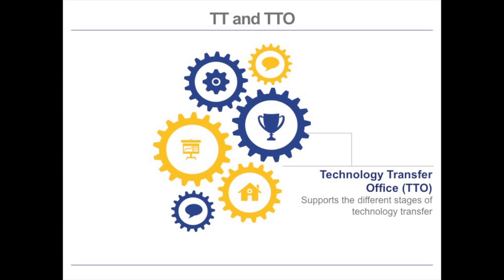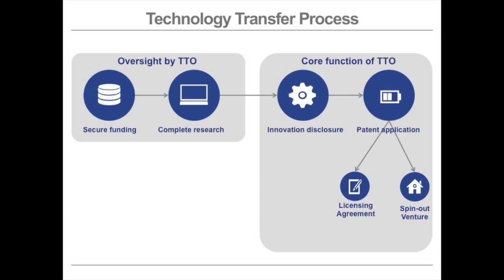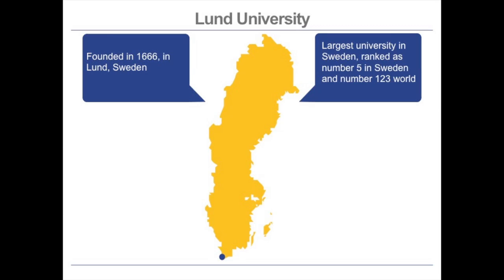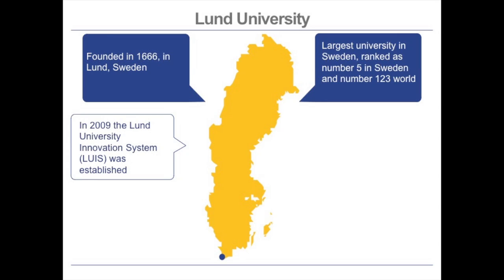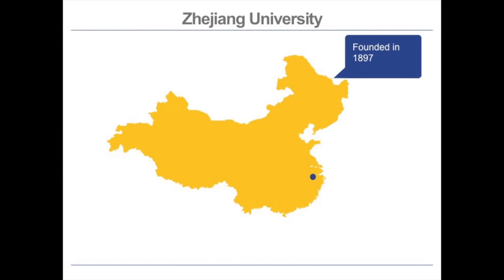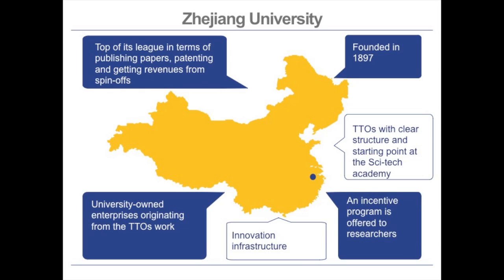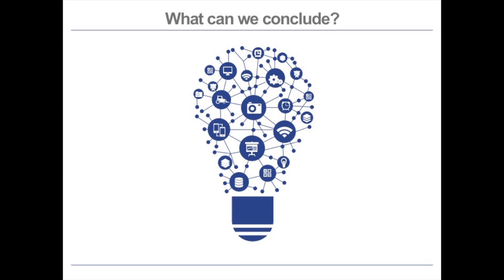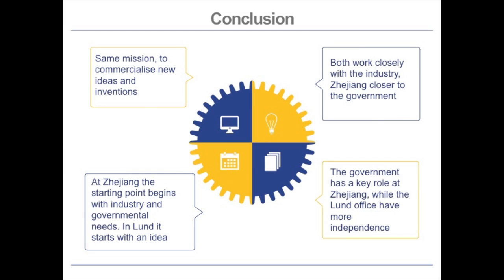Global Technology Exploration - Grupp C